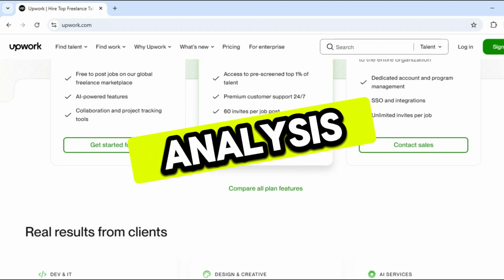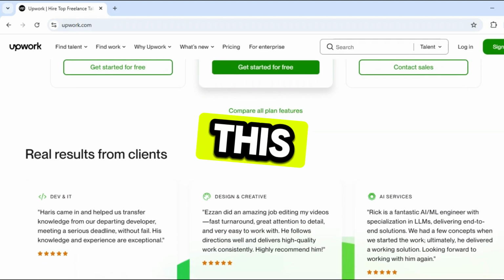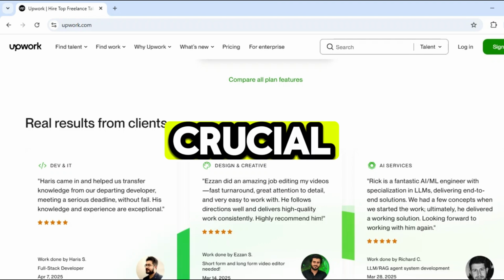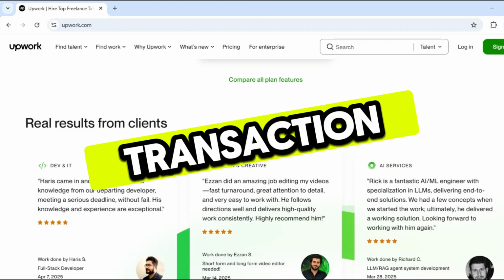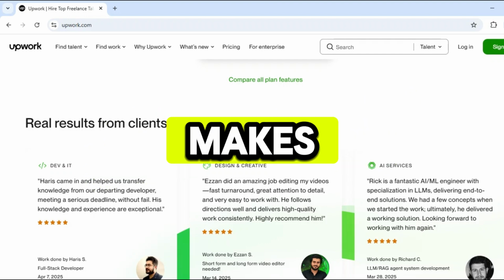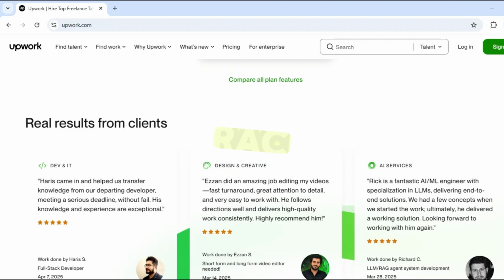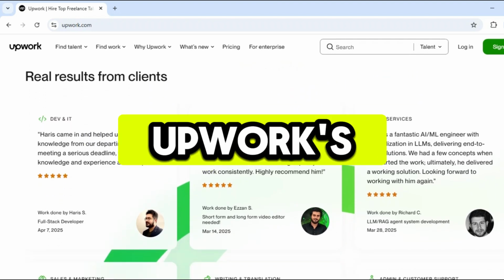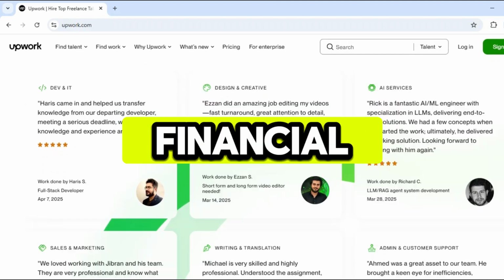How to View Upwork Transaction History – Track Your Earnings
Want to keep track of your Upwork payments and transactions? 💼 In this step-by-step tutorial, I’ll show you how to view your Upwork transaction history easily and accurately.

You’ll learn how to check completed payments, pending amounts, and past withdrawals, so you can manage your earnings efficiently. Perfect for freelancers who want to stay organized and monitor their Upwork income.